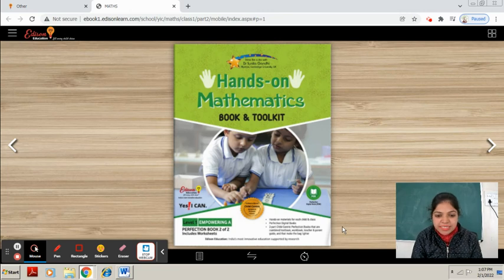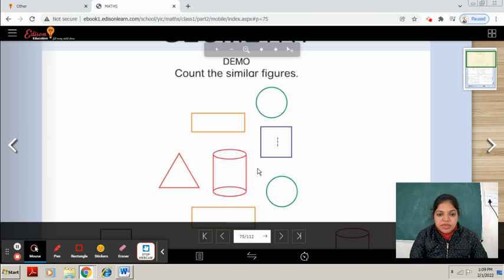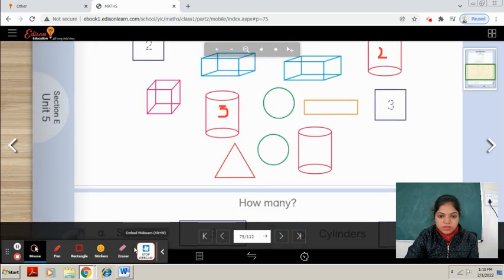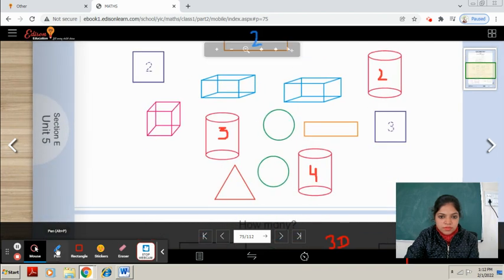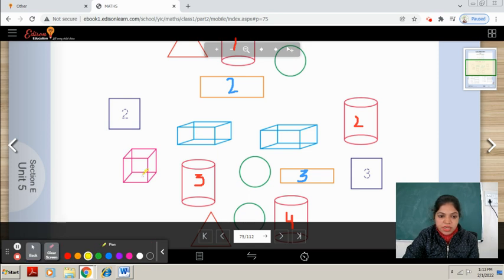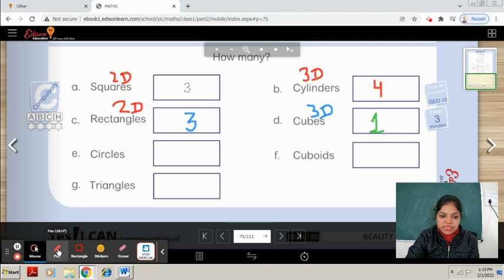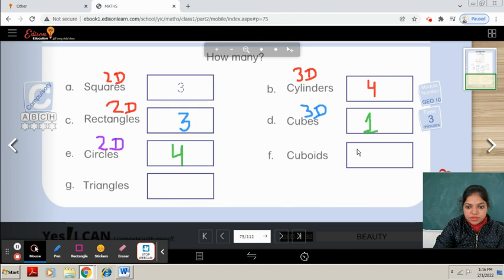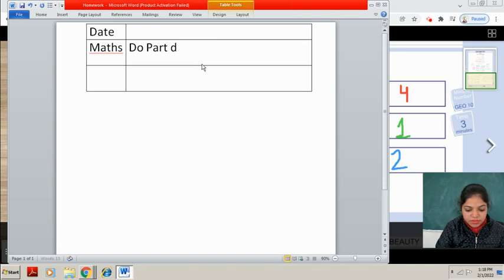Session 14,Math,Class 1,(2022)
Count the similar figures